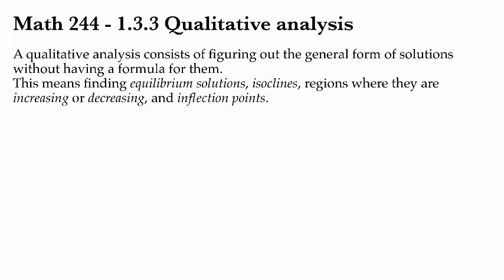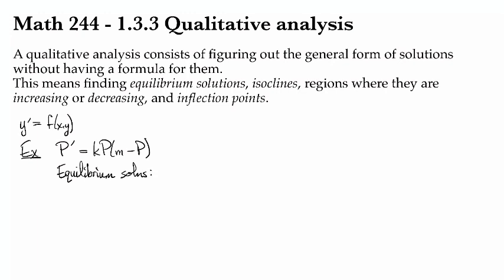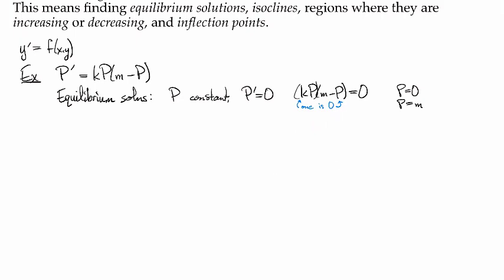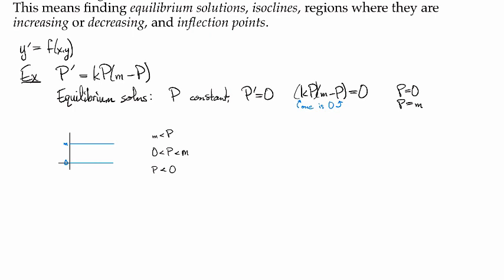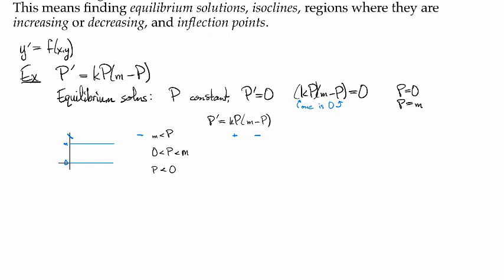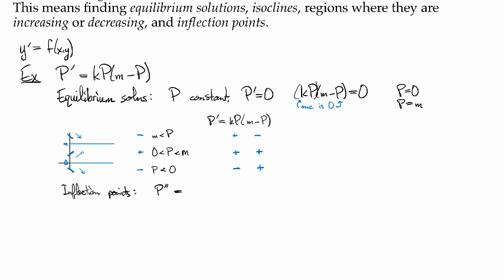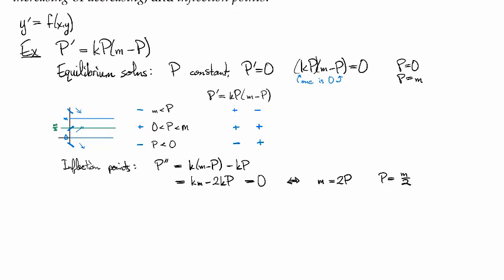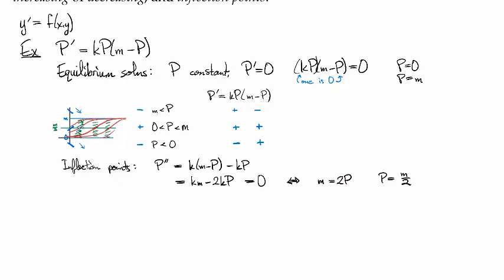1.3.3 Qualitative analysis